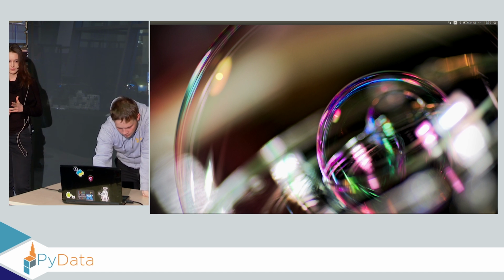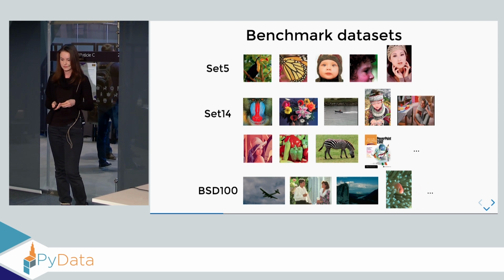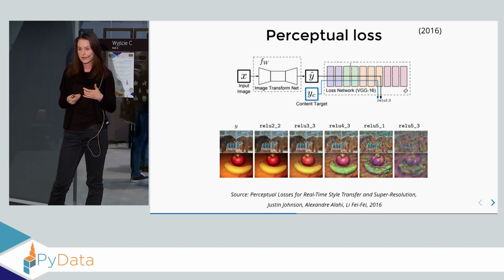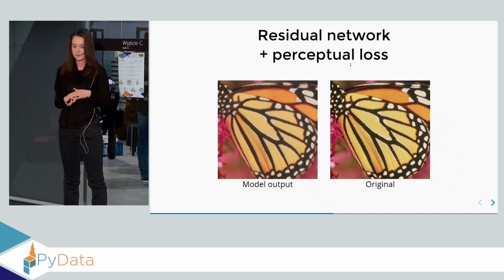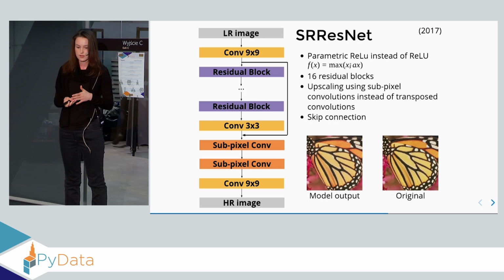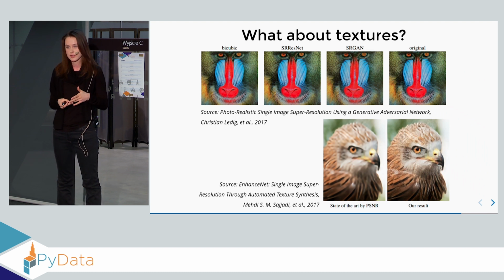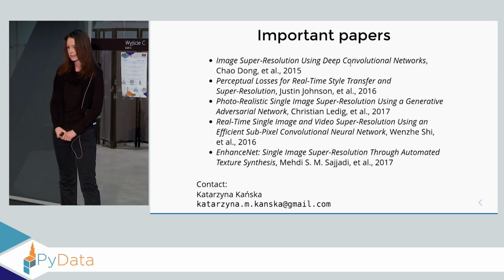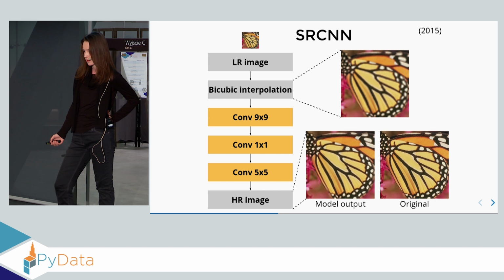Can you enhance that? Single Image Super Resolution - Katarzyna Kańska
PyData Warsaw 2018

The talk will introduce a problem of upscaling a picture with as small loss of quality as possible using deep learning techniques. What metric to use when evaluating the solution? Upsample the image in the beginning or near the end of your neural network? Which upscaling layers to use? Answers to these and more questions on this topic will be discussed.

00:10 Help us add time stamps or captions to this video! See the description for details.